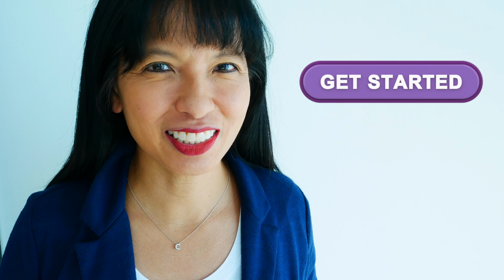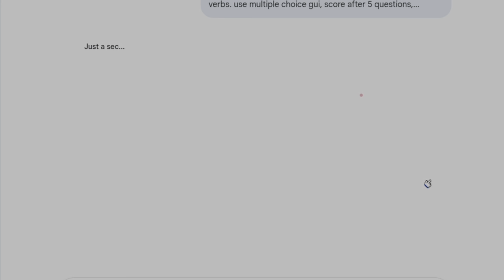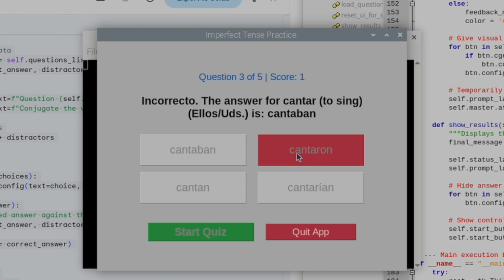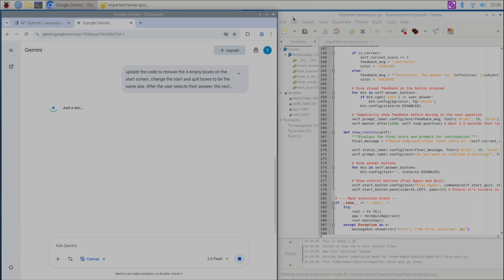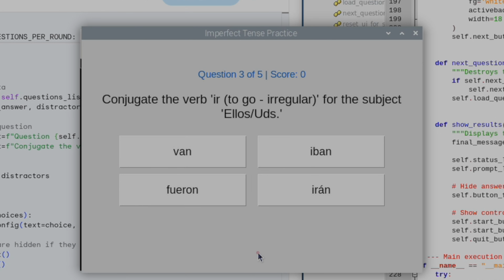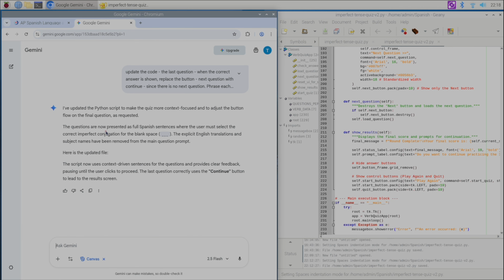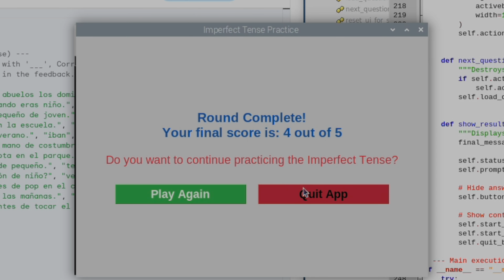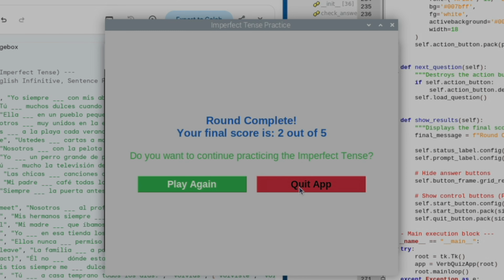Spanish Study Hack: Build a Verb Conjugation Quiz with AI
Are you taking Spanish this year and tired of flashcards? In this video I show you how I used a Raspberry Pi and a free Google Gemini account to vibe code a Spanish verb conjugation quiz — step by step. We’ll start from a basic imperfect tense quiz and then iterate using AI prompts to improve the UI, add explanations, add sentence context, expand verb lists, and update score logic. This same method can extend into other Spanish tenses for AP Spanish and college Spanish study sessions.

This tutorial is perfect for:
• AP Spanish students
• college Spanish students
• anyone learning Python on Raspberry Pi
• teachers who want personalized practice tools

If you’ve ever been underestimated, talked over, or given unsolicited “feedback” that wasn’t actually helpful, this book is for you. A Woman’s Guide to Winning in Tech blends sharp humor with practical career strategies to help women navigate tech on their own terms—without changing who they are.